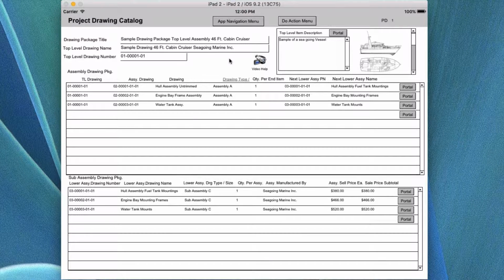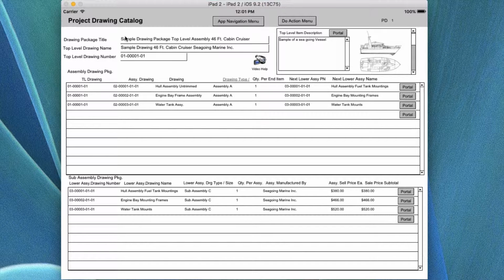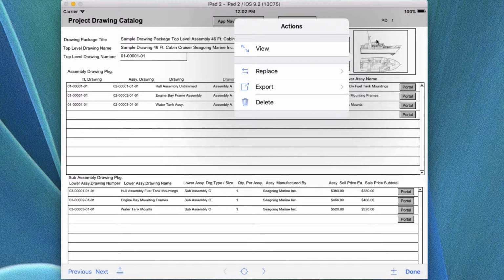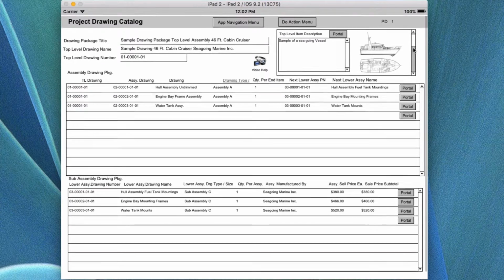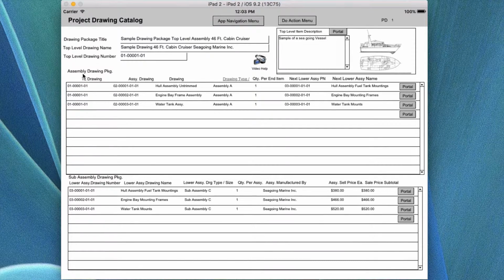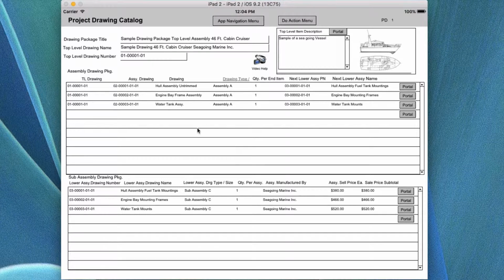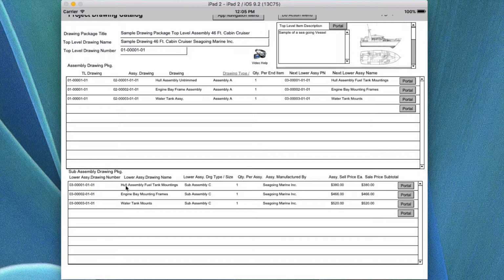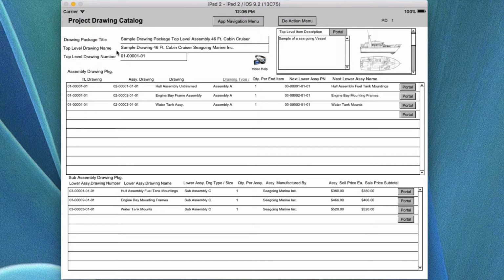Drawing Pro - Project Drawing Catalog Usage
In this video help tutorial I will be covering the project drawing catalog usage. This application Project Drawing Management Pro was designed for the iPad and iPhone and purchased on the iTunes store. This is the single-user version, but there is also a Mac, PC, and cloud version available. If you would like a live demonstration of this application prior to purchasing, go to the developer site and request a free demonstration at this